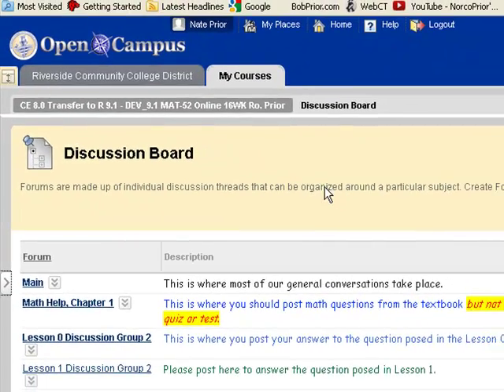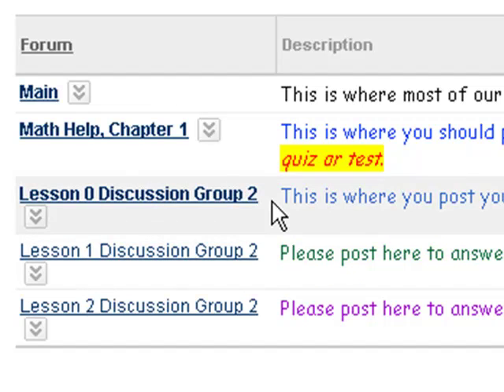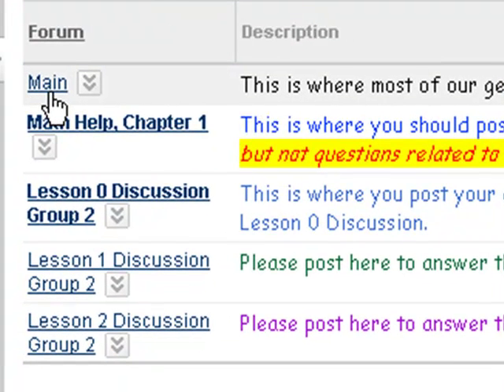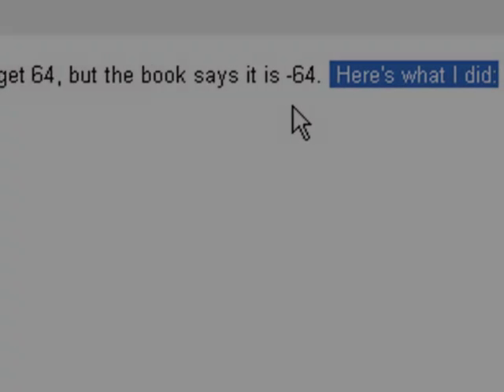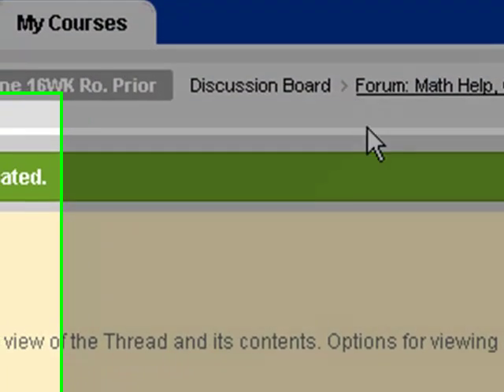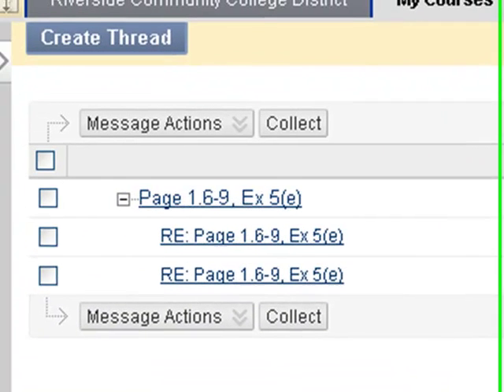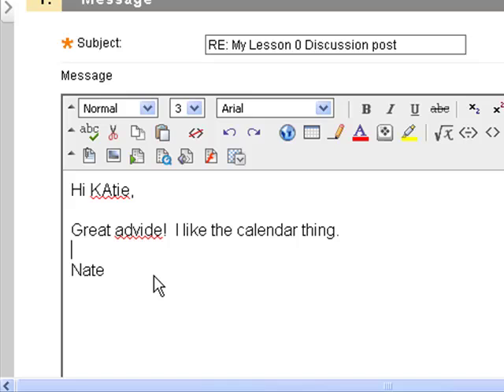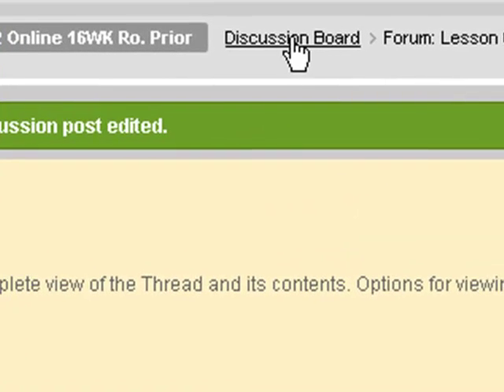Blackboard Discussion Board.mp4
How to use the features in the Blackboard 9.1 Discussion Board.